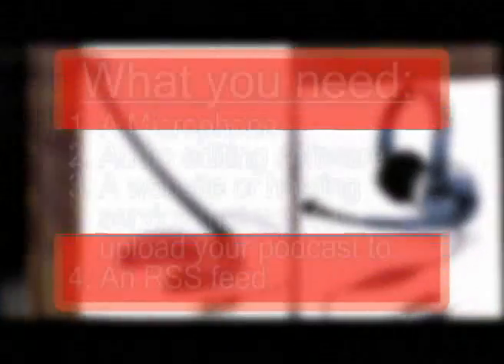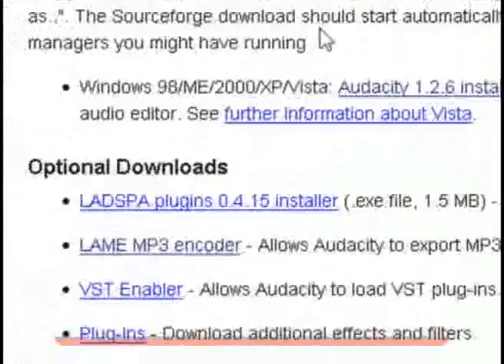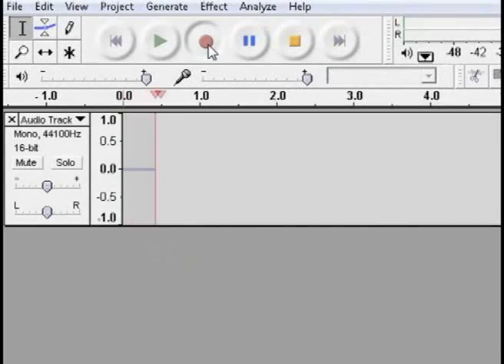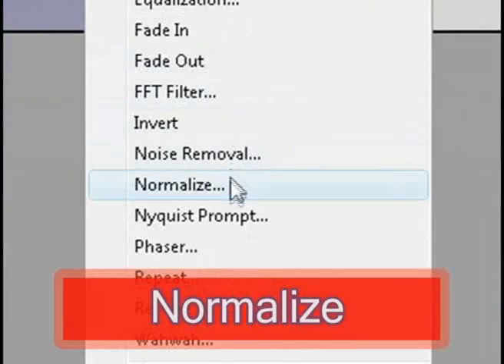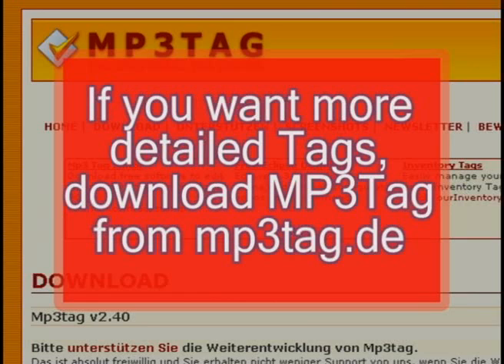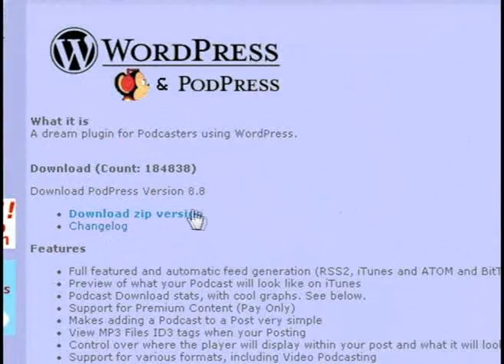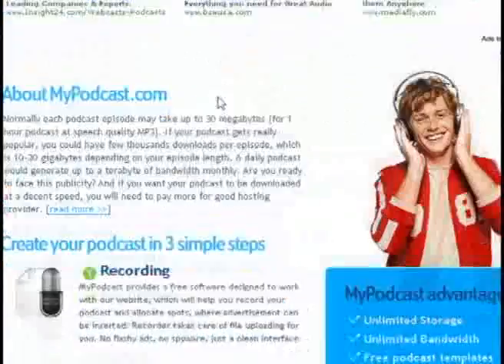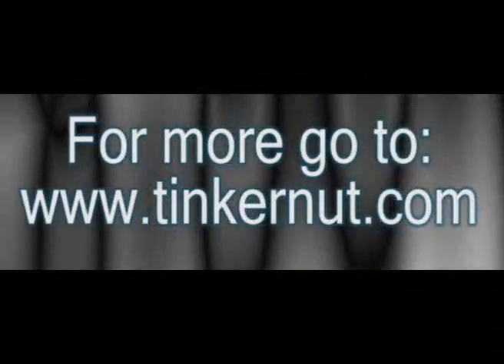How To Create A Podcast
This video will show you how to create a podcast and distribute it. We will use Audacity (audacity.sourcforge.net) to edit the podcast and then use one of these programs to upload it to the web:

Then we will distribute the podcast by submitting to Podcast search engines found at Podcast411